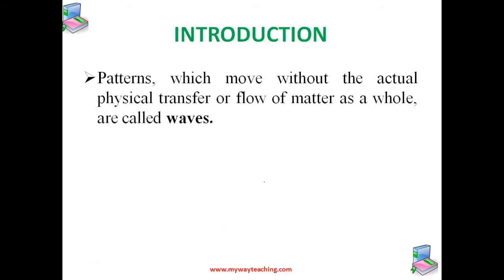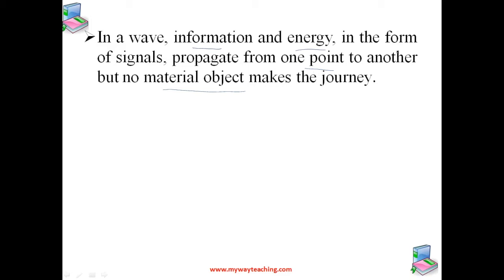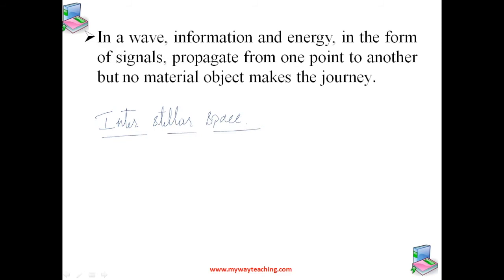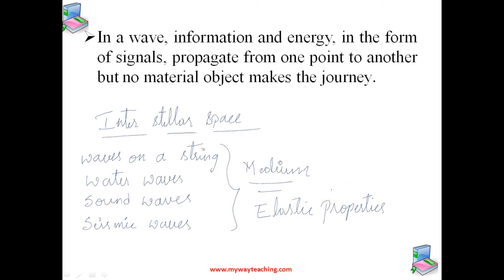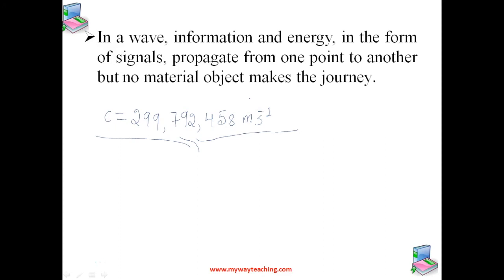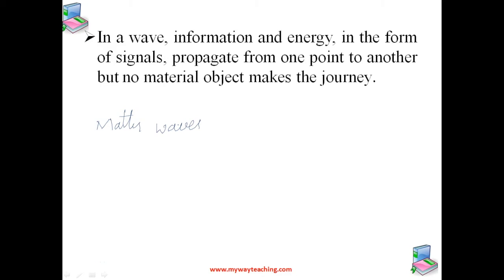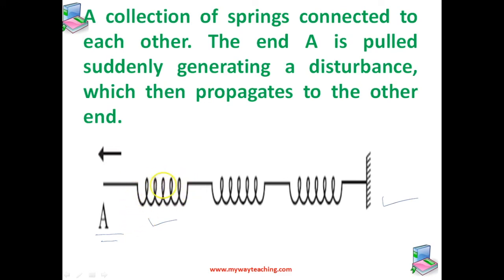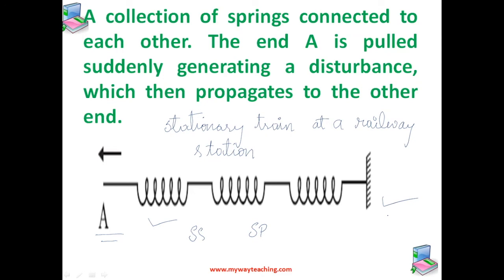Physcis class 11 Chapter 15 Part 1|Waves|Physics Chapter 15 for Class 11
WAVES
In this chapter we will learn about
• Transverse and longitudinal waves
• Displacement relation in a progressive wave
• The speed of a travelling wave
• The principle of superposition of waves
• Reflection of waves
• Beats
• Doppler effect